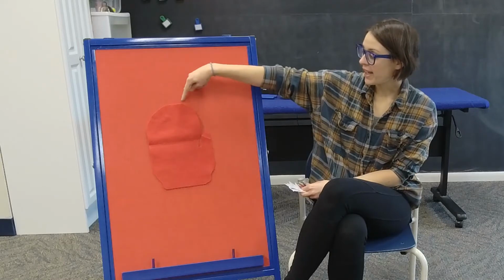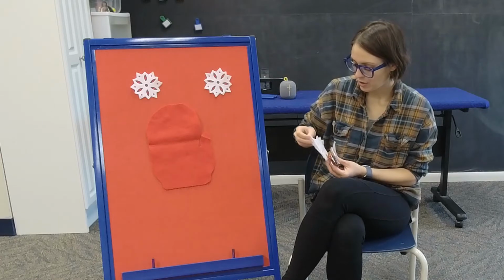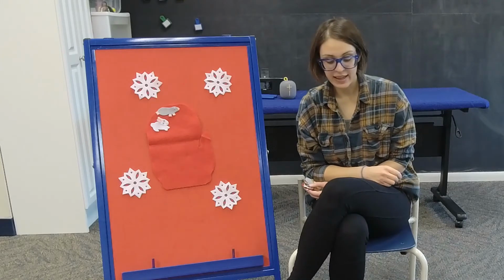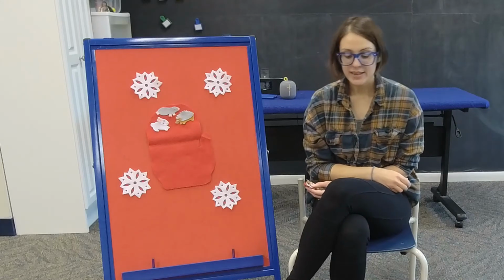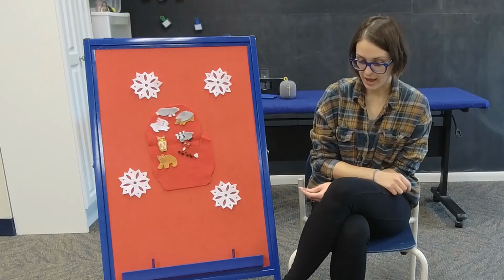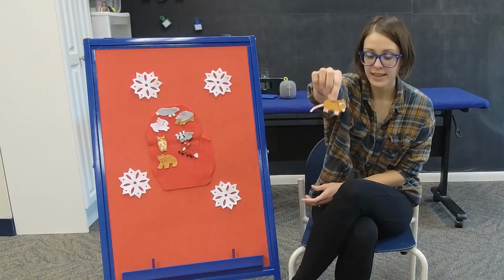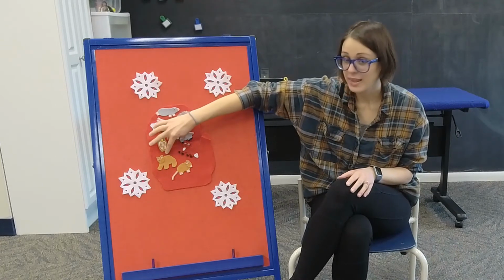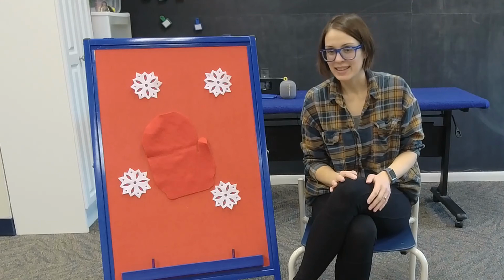Felt Board Friday - Mitten in the Snow - Dec 4, 2020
Join Miss Sarah for a fun Felt Board Friday with "Mitten in the Snow" to the tune of "Farmer in the Dell."